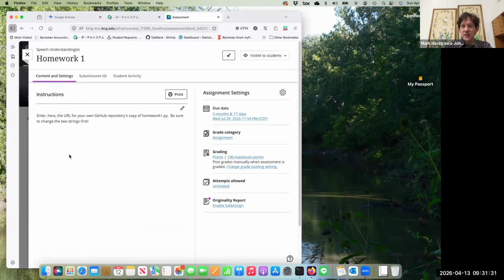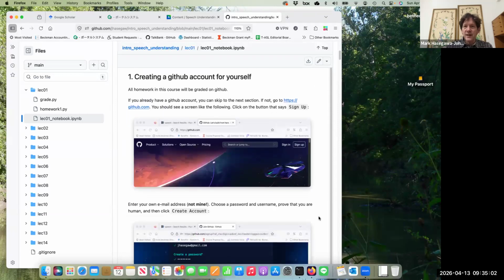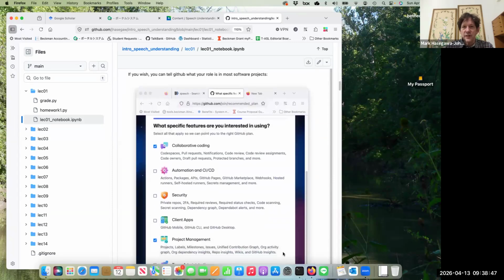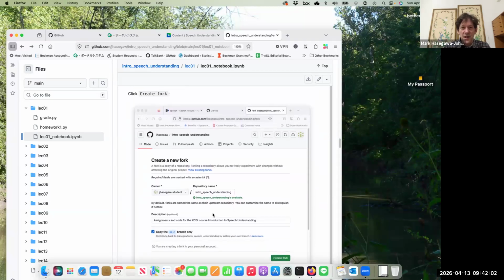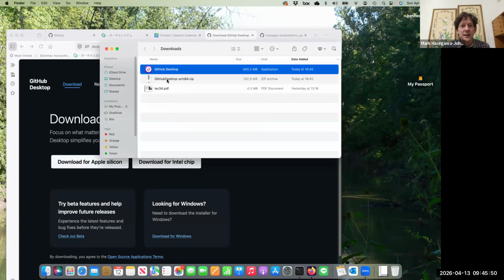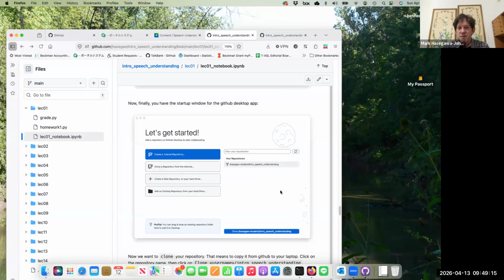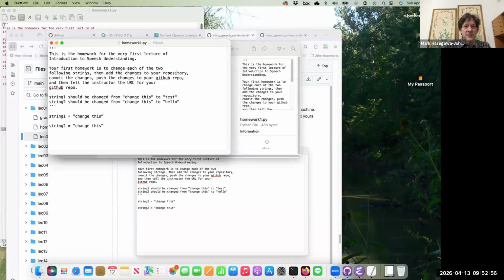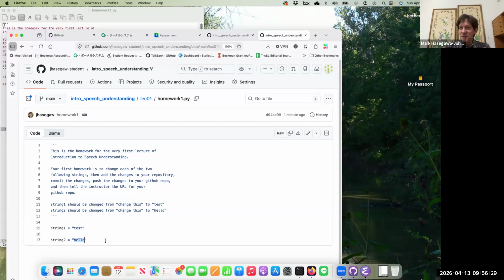Intro to Speech Understanding, Lecture 1